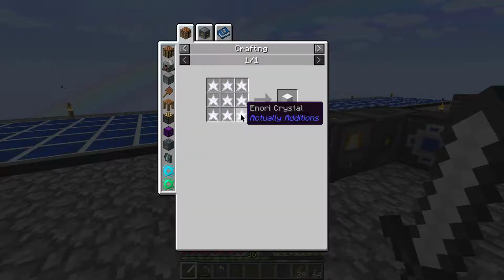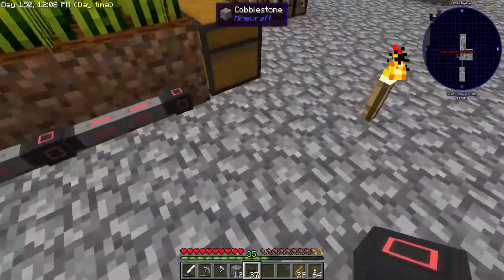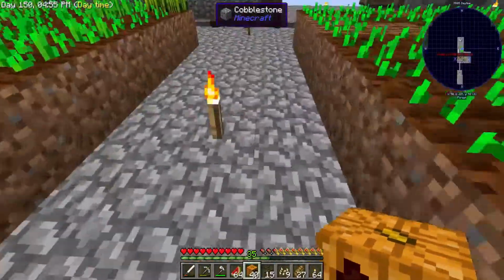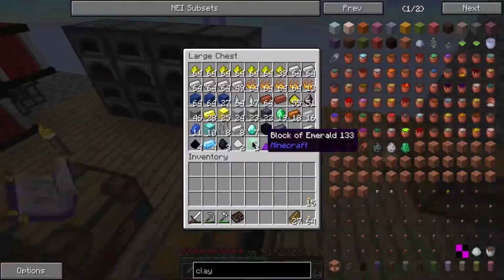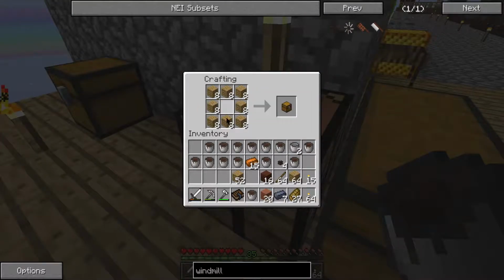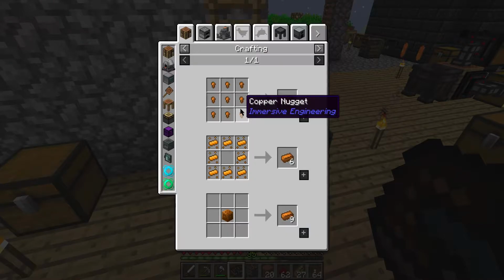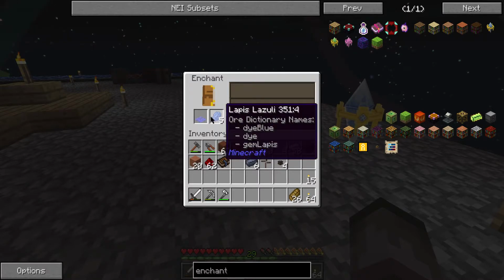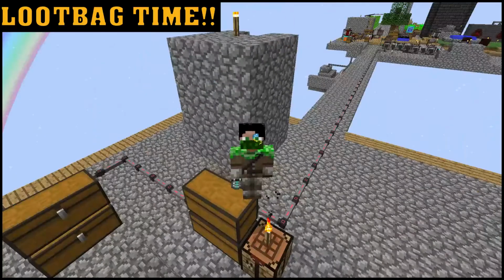Sky Factory 3 Part 18 - Automating the Farms!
Howdy guys, in this episode I set up a few Farmers to automate the farms. They don't seem to automate the melon/pumpkin farms unfortunately.. I probably will add a couple more farms to get more resources. Next, I wanted to delve into Immersive Engineering again, and learn that Copper can actually look blue! SCIENCE!! I also start getting more Copper, because we don't have any copper right now... I hope you guys are enjoying the content, If you are, please share this video around on your favorite social media. Thank you and have a Great Day!! :)